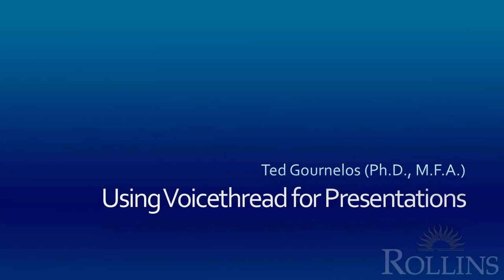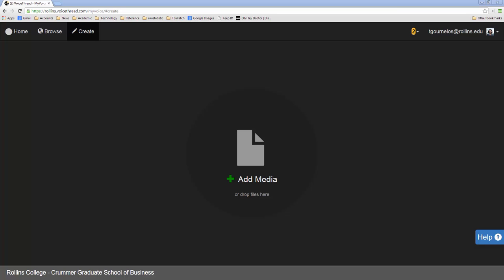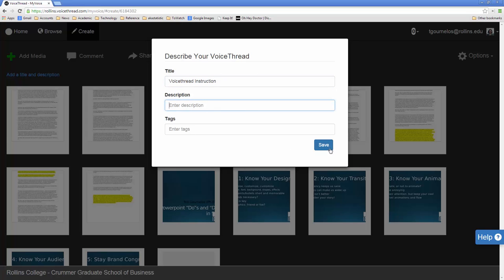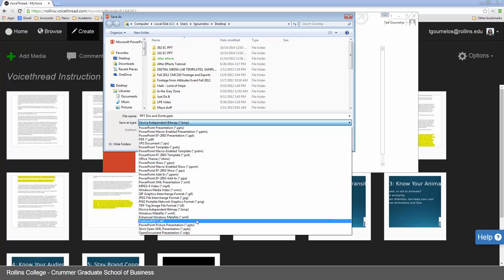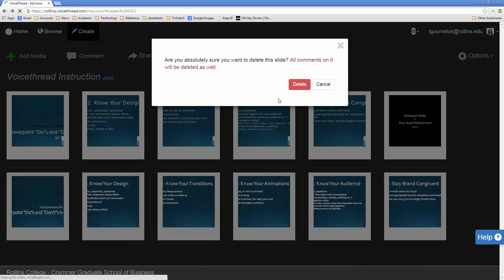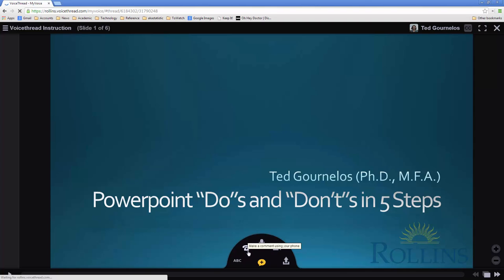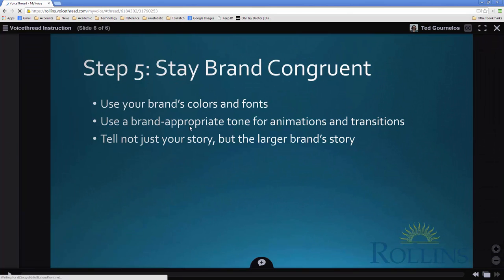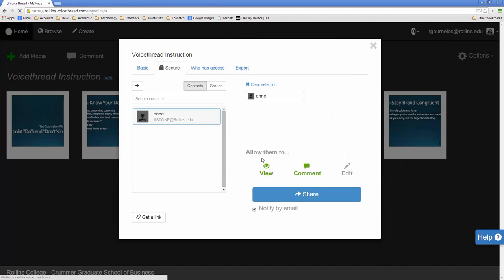Using Voicethread to Create Interactive Digital Presentations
This brief introductory tutorial was made by Ted Gournelos (Ph.D., M.F.A.) to show students the basics of using Voicethread to create interactive digital presentations. A useful written guide in PDF form can be found